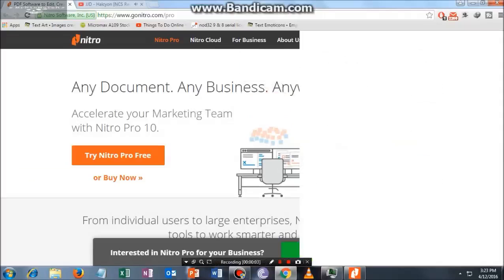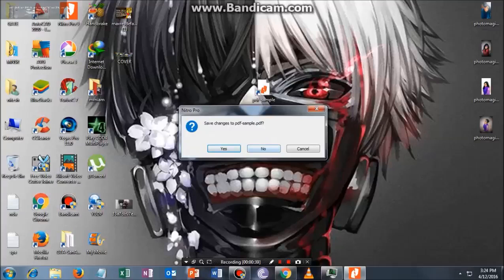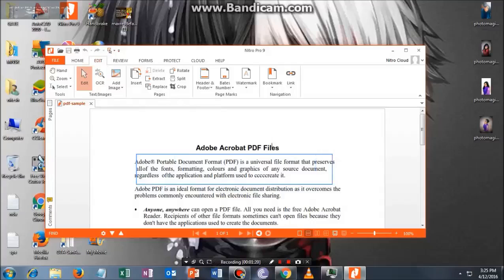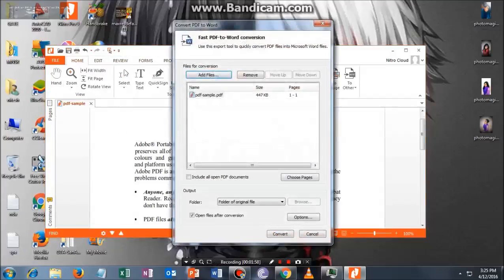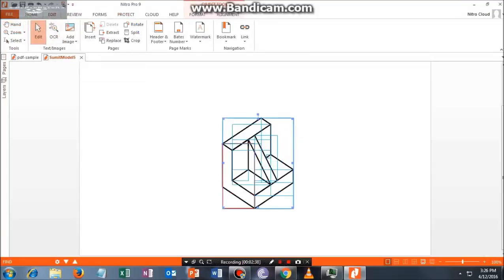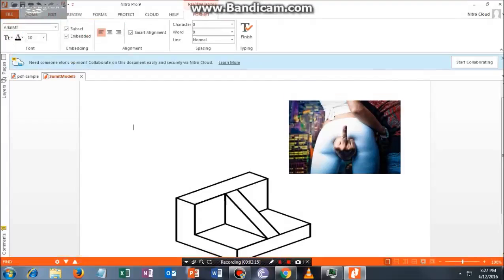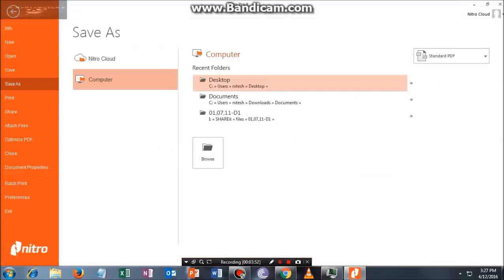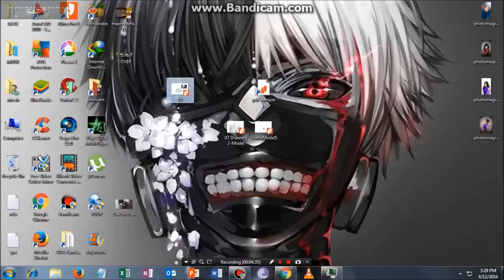How TO Edit TEXT/ IMAGE in Any PDF File Using Nitro Pdf (2017)